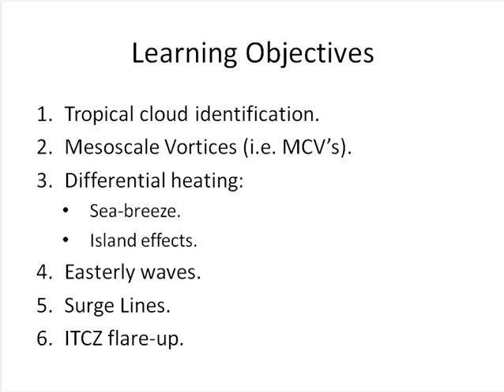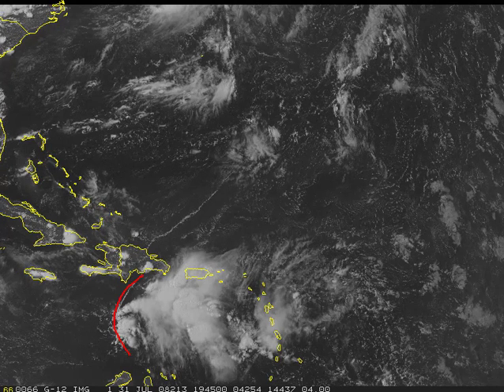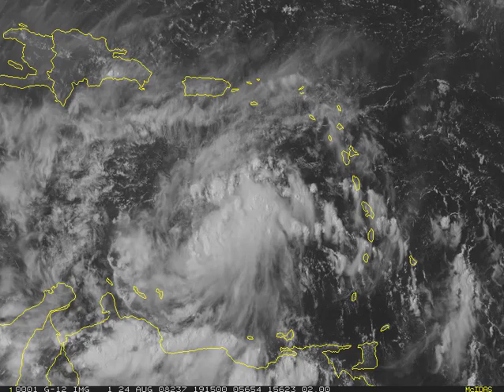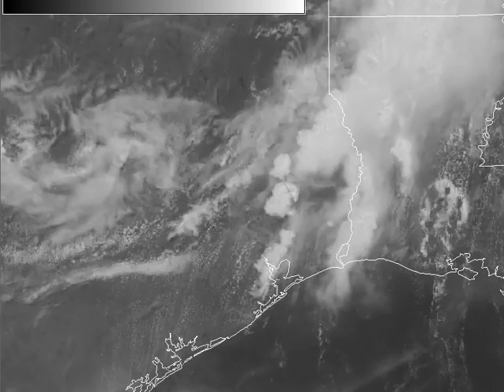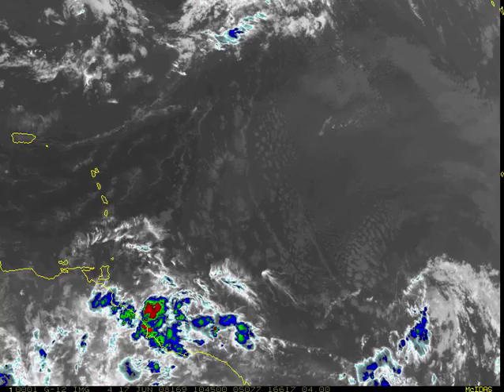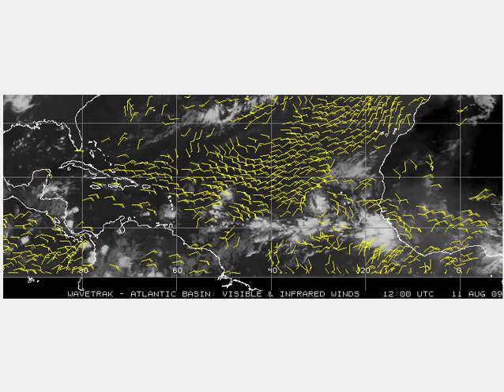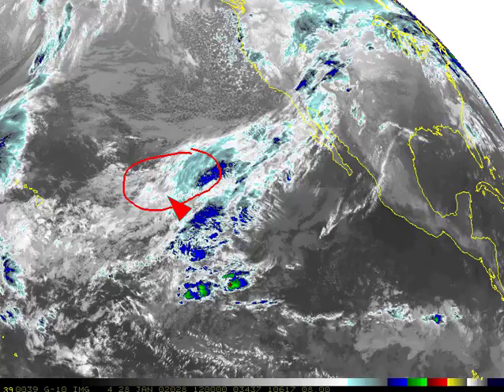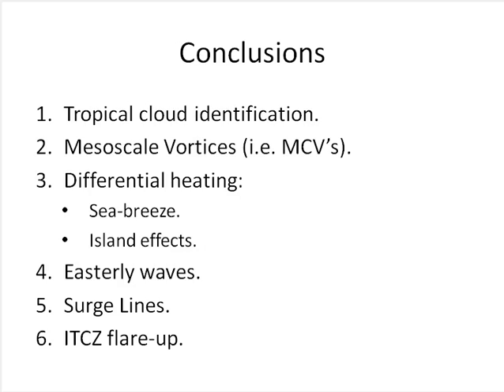Basic Satellite Imagery Interpretation in the Tropics